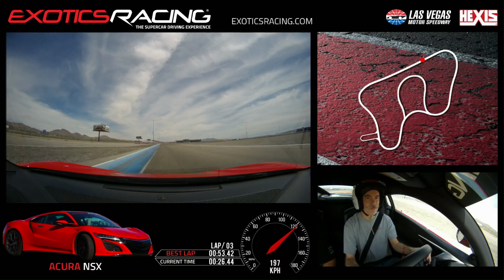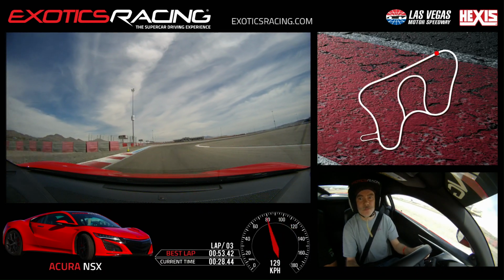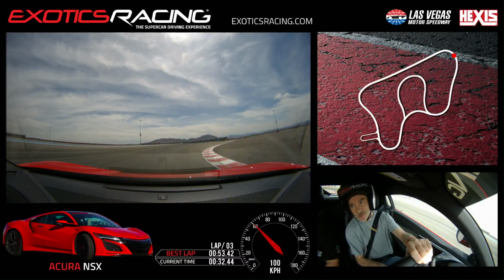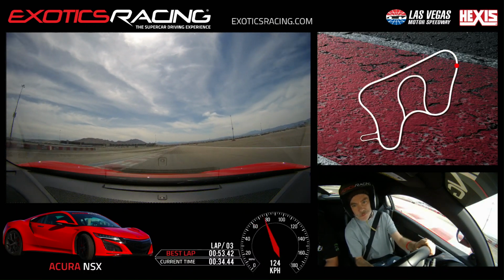Acura NSX Exotics Racing Las Vegas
New Acura NSX at Exotics Racing Las Vegas. So much fun!